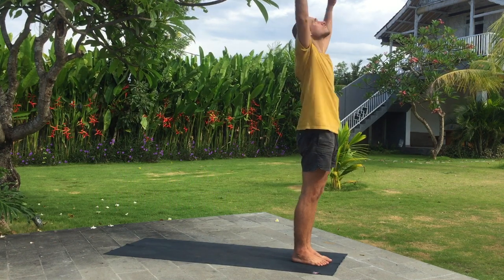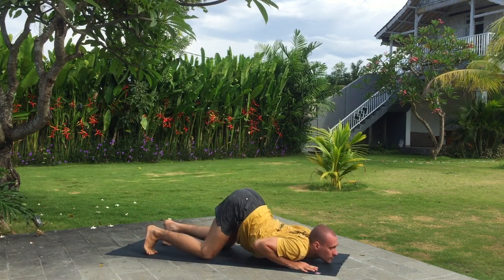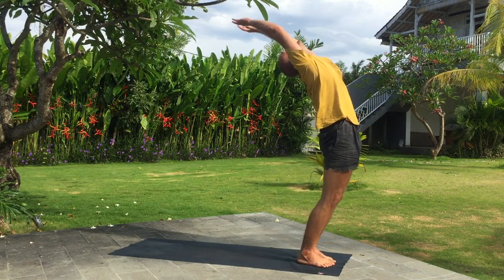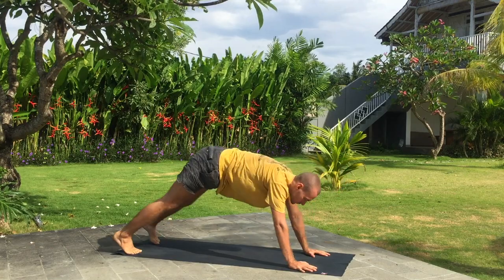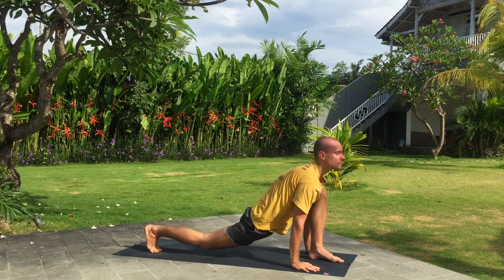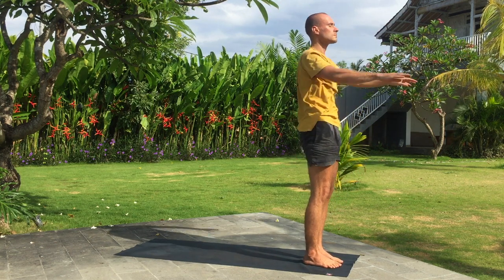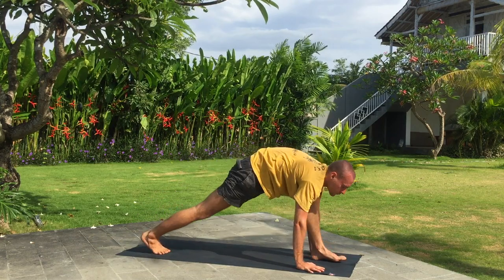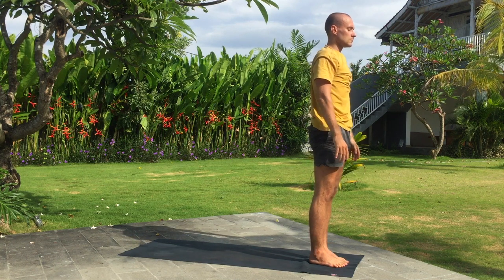Surya Namaskar 10min Yoga Workout | Beginners Yoga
This yoga workout is designed for both beginners and intermediate yogis and will help you to gain basic STRENGTH, FLEXIBILITY, MOBILITY, and ENDURANCE! Of course, if practiced regularly!
Please, focus on your breathing. Breathe through your nose only and try to synchronize your movements with your breathing. Hope you will enjoy it!